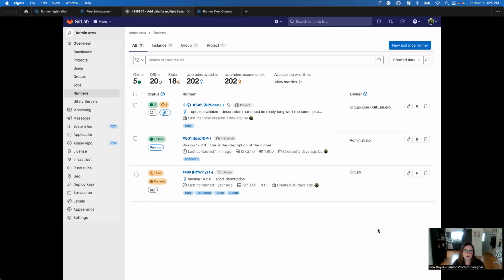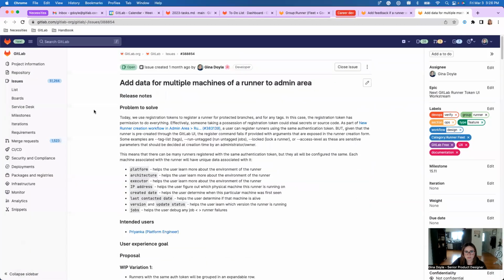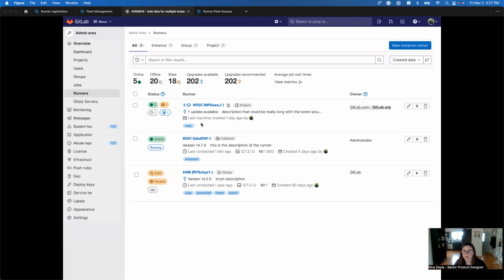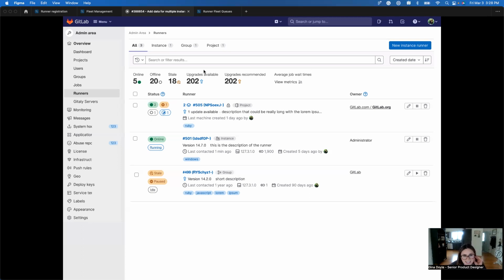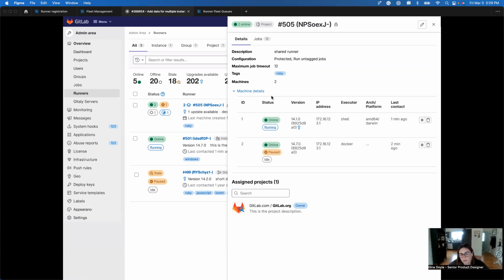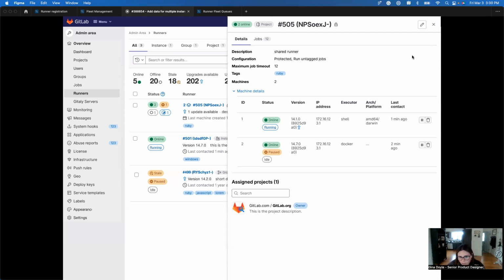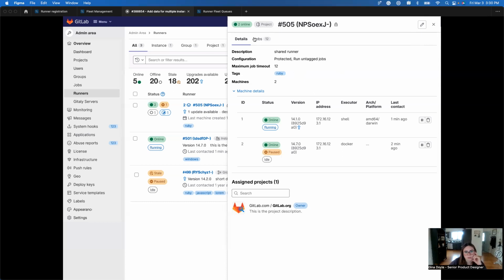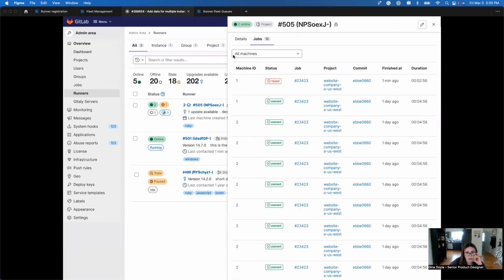Runners with multiple machines: Design share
Gina Doyle (Sr Product Designer: Runner Fleet) shares a design variation for runners with multiple machines.